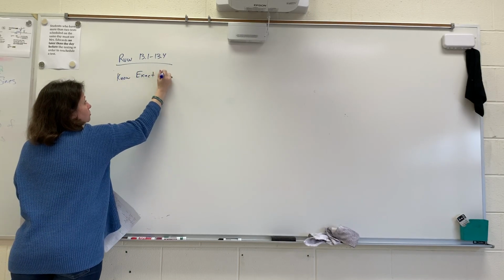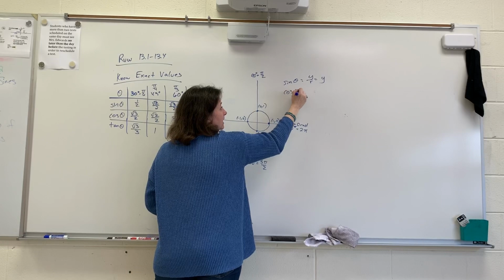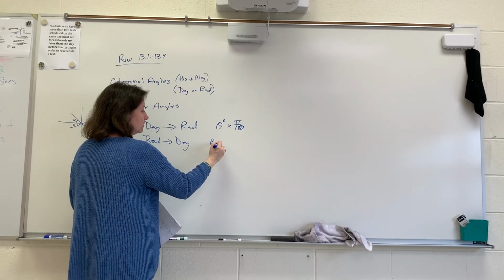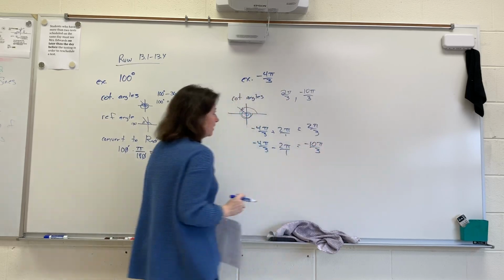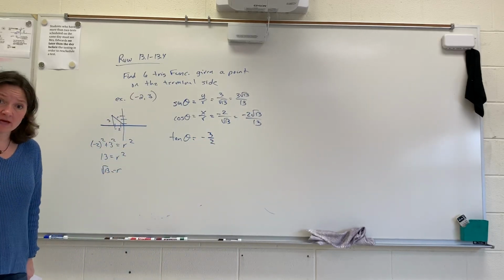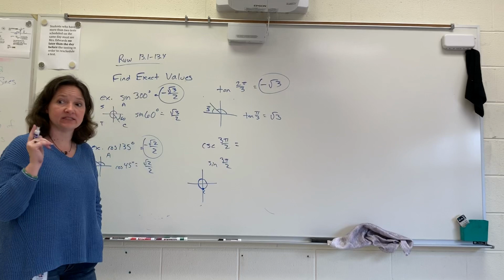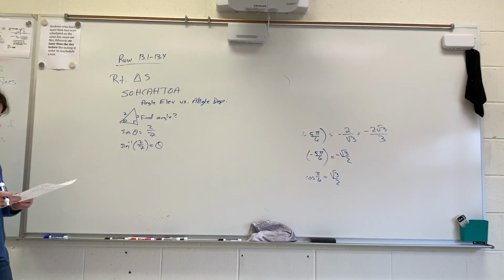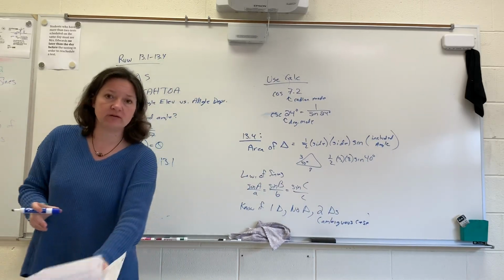Hon Alg 2/Trig Review 13.1-13.4